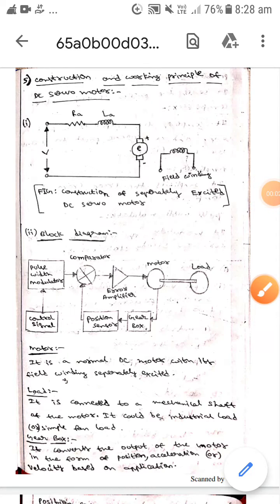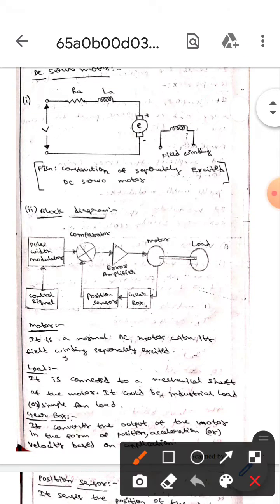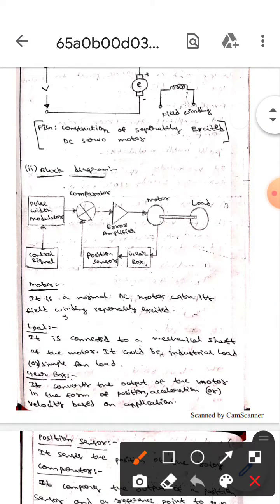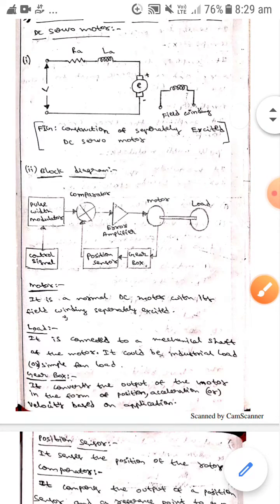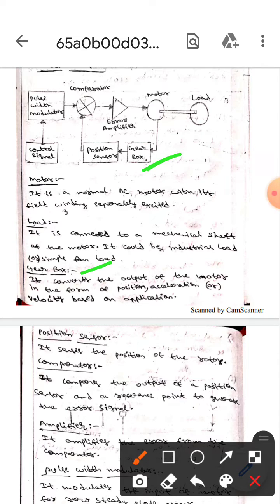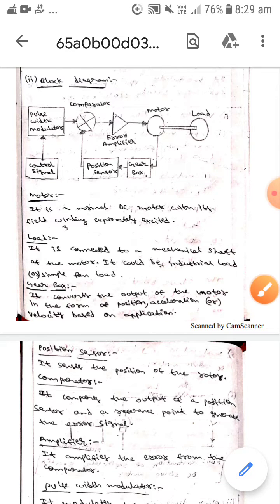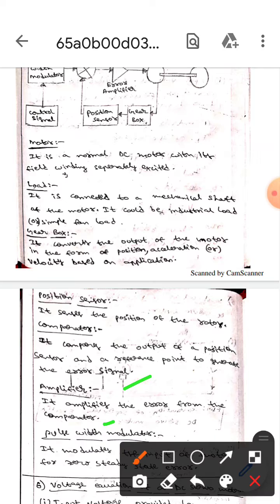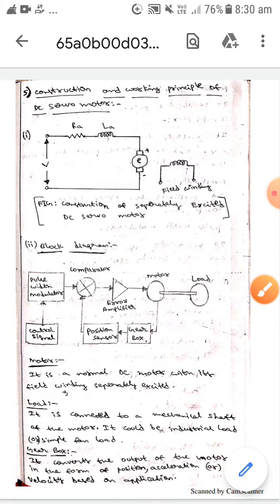Construction And Working Principle Of D.C.Servo Motor(Special Electrical Machines)